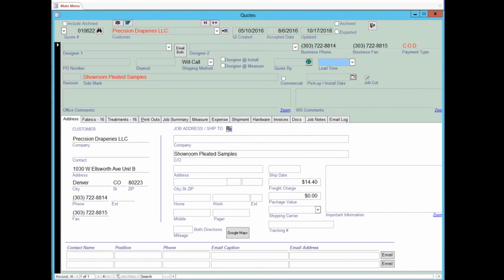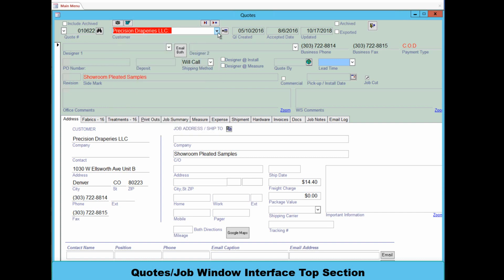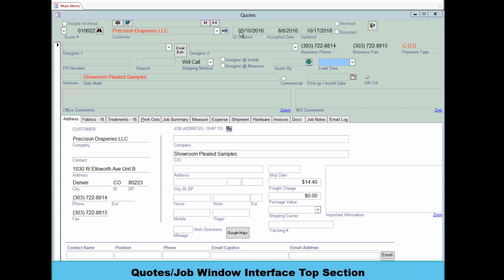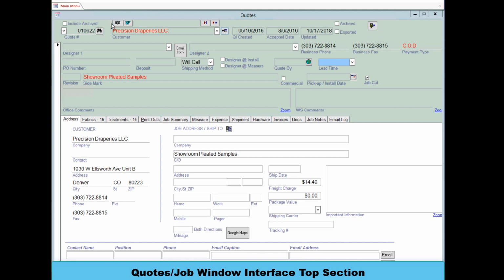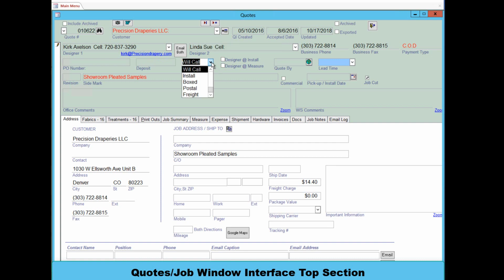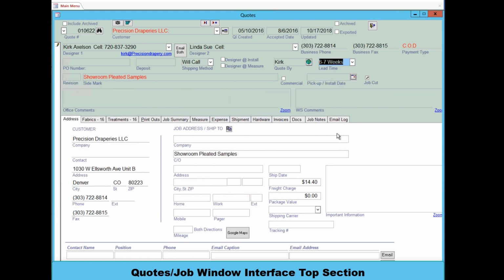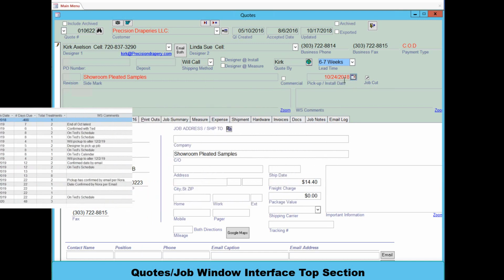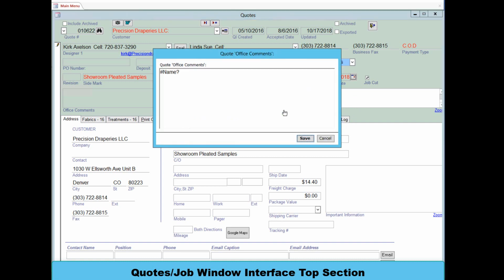Quote Window Summary Part 1 - Top Section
Overview of all fields on the Quote window preparation.  Learn each of the functions and the fields associated with preparing a quote.